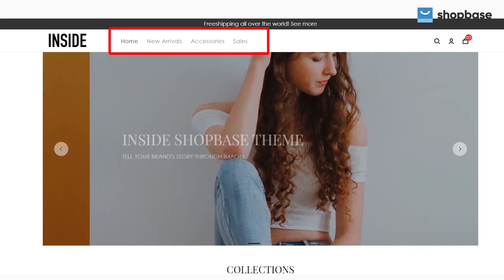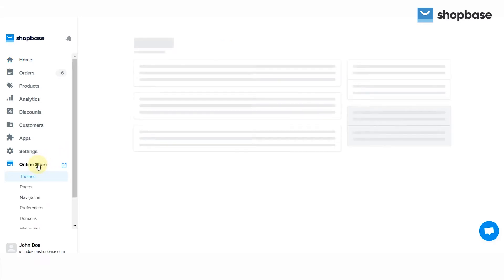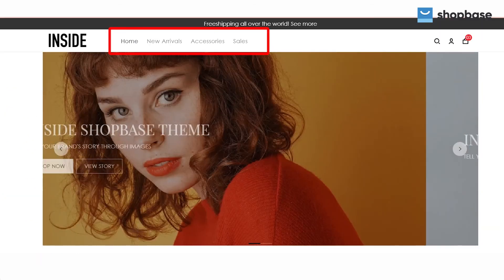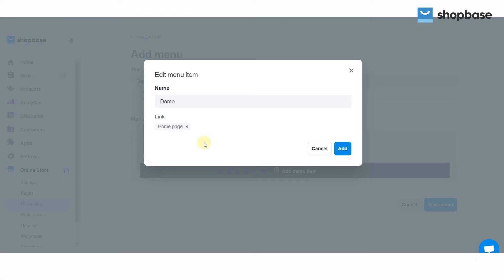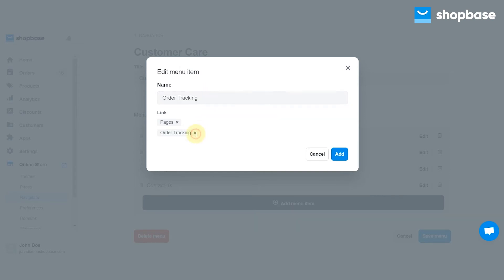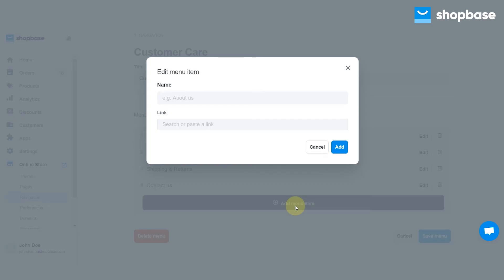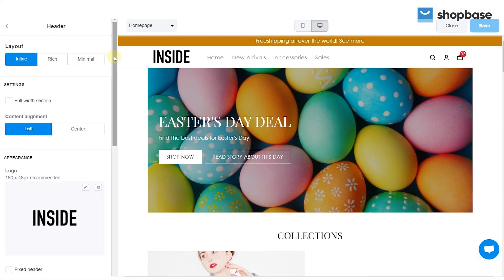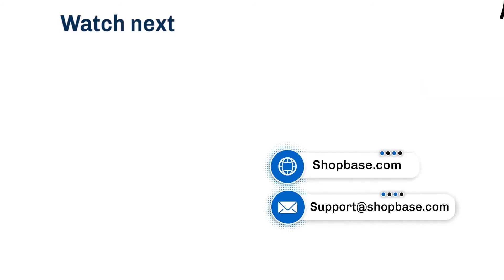ShopBase | Tutorials - Create a menu and manage navigation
Website navigation allows visitors to explore your store and learn about your products and business, giving them confidence in your brand. In today’s video, we will show you how to create a menu and manage navigation on your ShopBase store.